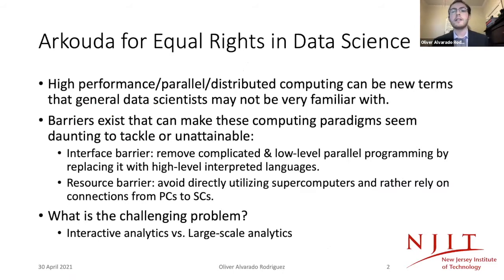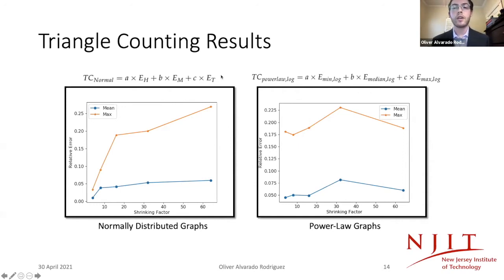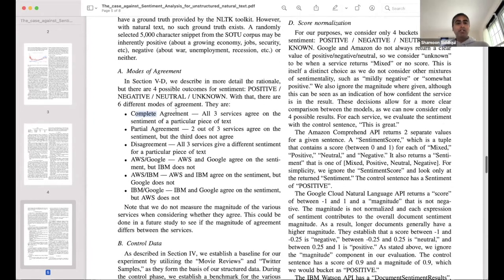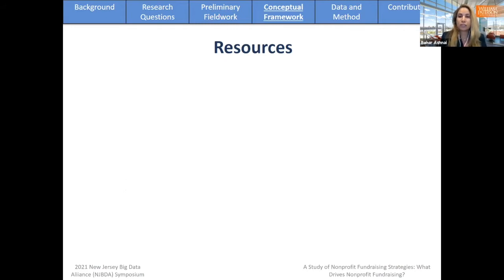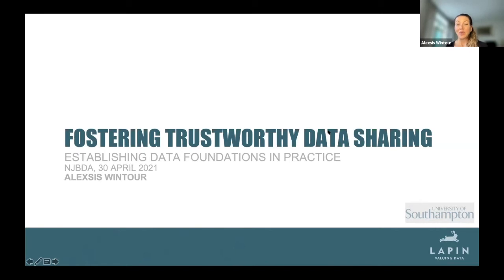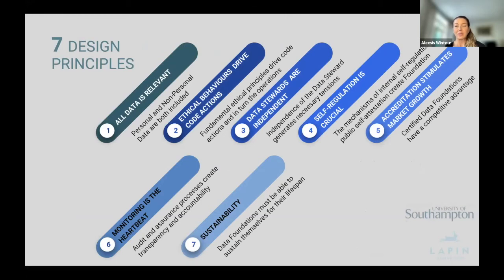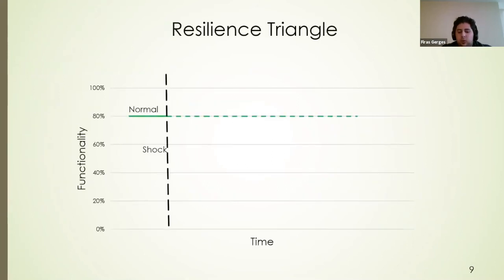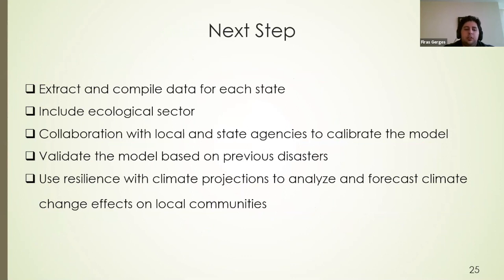NJBDA 2021 Symposium: Day 2, General AI/ML Research Track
8th Annual New Jersey Big Data Alliance Symposium, April 29 and 30
Smart State: Big Data for Community Impact
Day 2 General AI/ML Research Track

Large-Scale Graph Analytics in Arkouda with Oliver Alvarado Rodriguez (presenter), Zhihui Du and David Bader; New Jersey Institute of Technology

The Case Against Sentiment Analysis for Natural Text
Shamoon Siddiqui (presenter), Ghulam Rasool and Ravi Ramachandran, Rowan University

A Study of Nonprofit Fundraising Strategies: What Drives Nonprofit Fundraising? with  Bahar Ashnai (presenter) and Saeed Shekari, William Paterson University

Fostering Trustworthy Data Sharing: Establishing Data Foundations in Practice
Alexsis Wintour (presenter), Sophie Stalla-Bourdillon and Laura Carmichael; Lapin Limited

Assessing Community Preparedness to Disasters through GIS-Quantification of the Community Intrinsic Resilience Index with Firas Gerges (presenter), Michel Boufadel, New Jersey Institute of Technology; Hani Nassif, Rutgers University